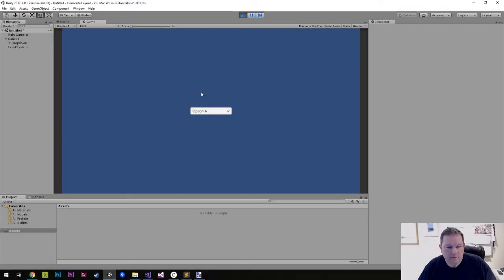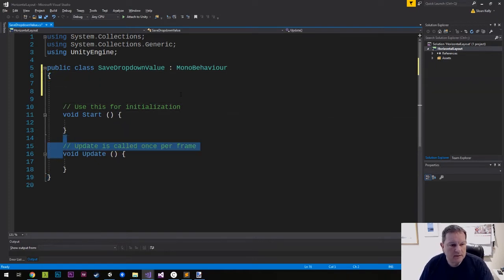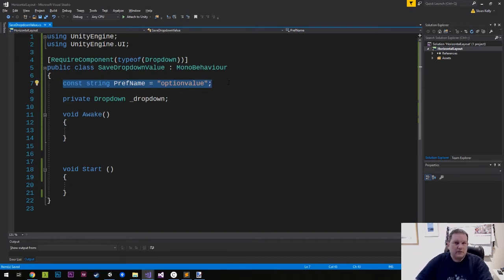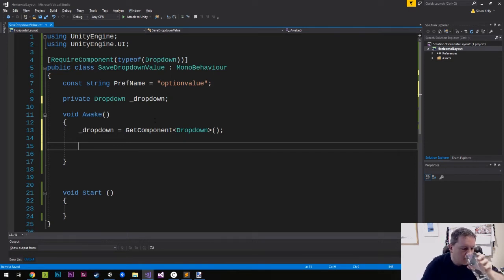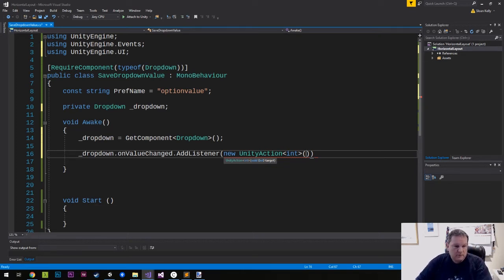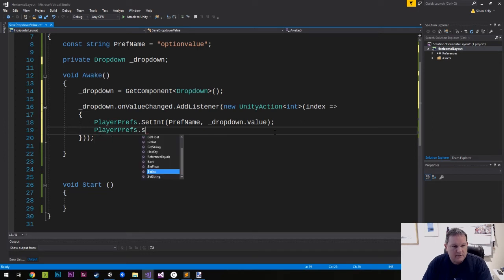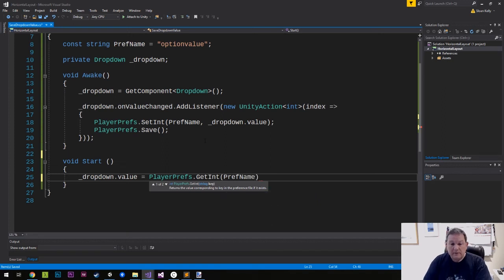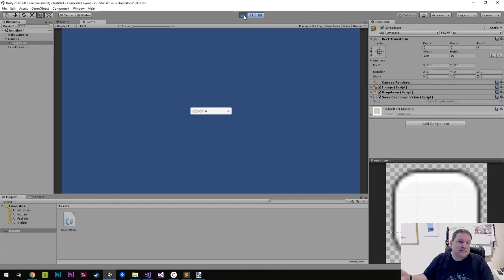Save and Retrieve Selected Dropdown Item in Unity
Save and retrieve the dropdown selection to playerprefs.